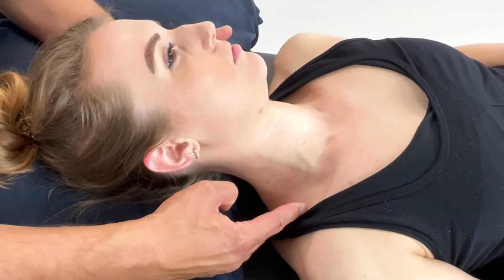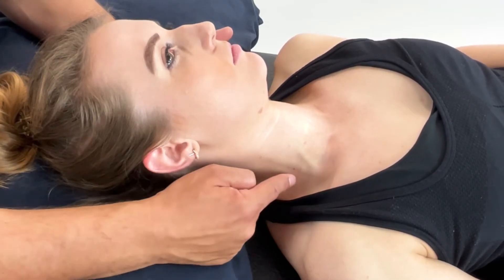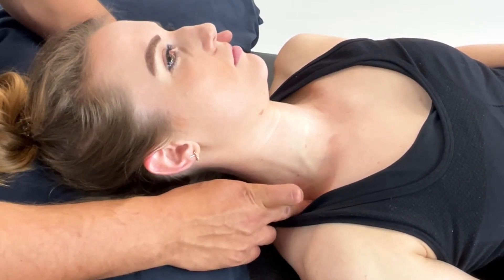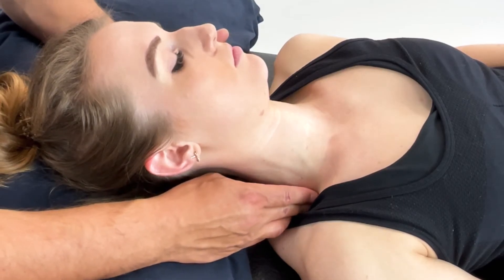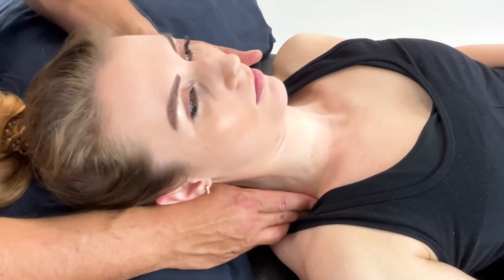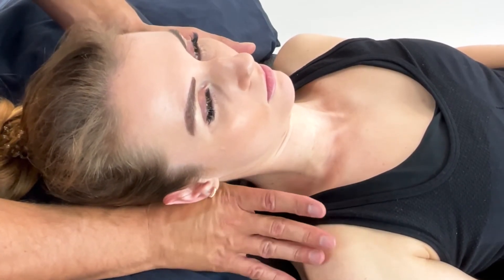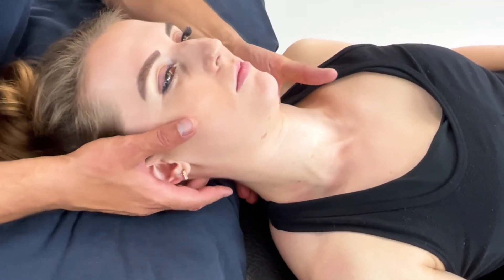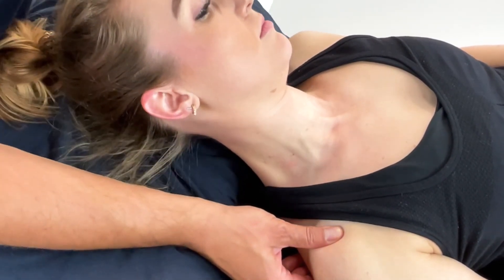Osteopathic Positional Release / Strain Counter Strain Techniques for the Scalenes